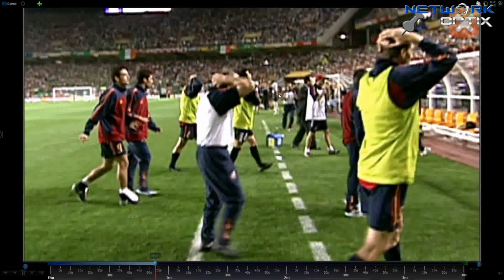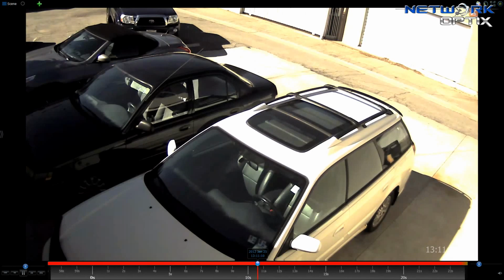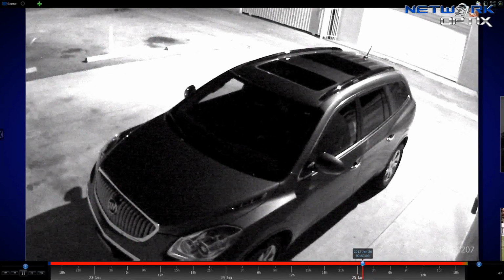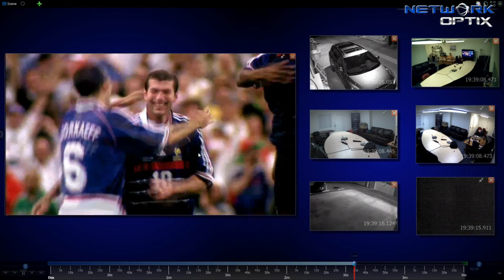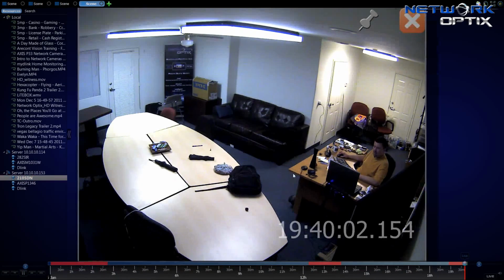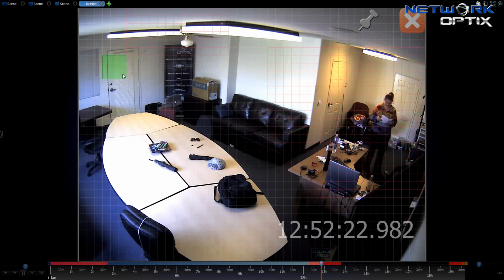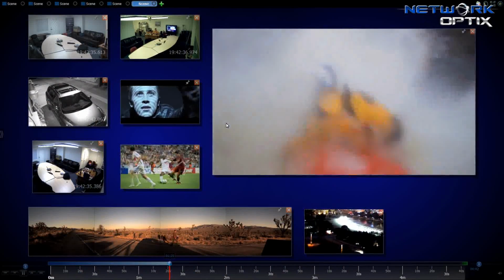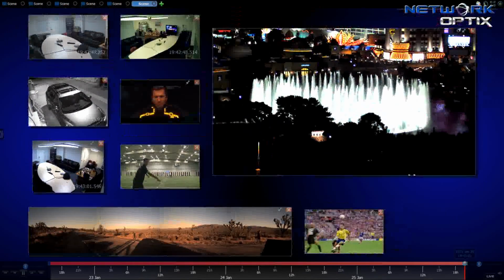EVaaP - Enterprise Video as a Platform from Network Optix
This is the first video demonstration of the new Enterprise Video Platform from Network Optix.